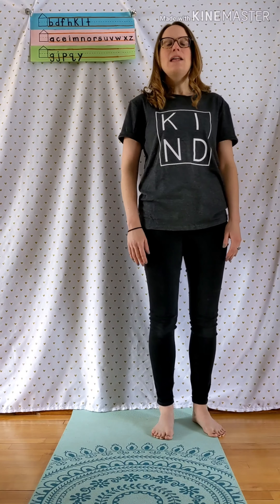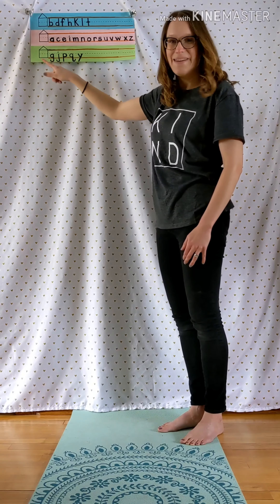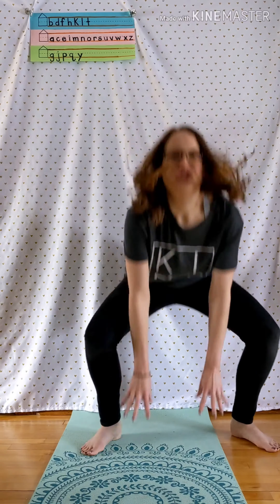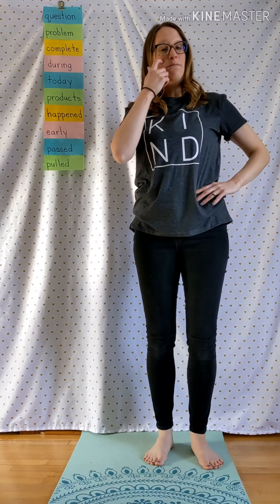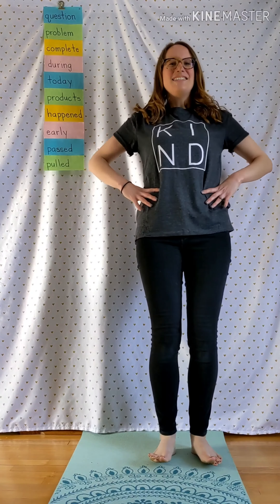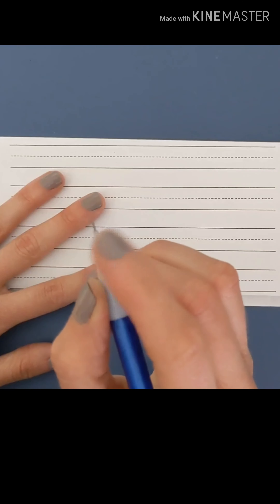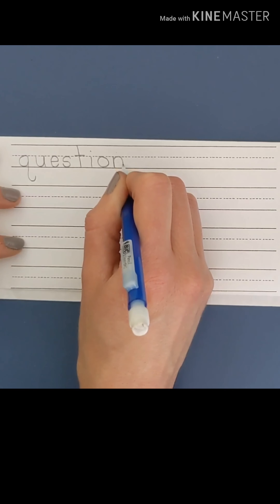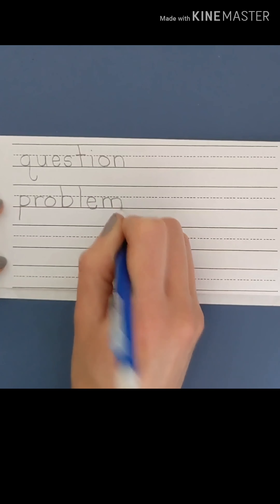4th Grade Letter Placement